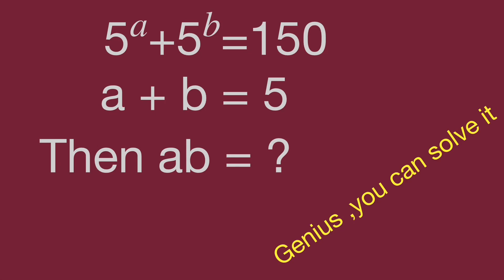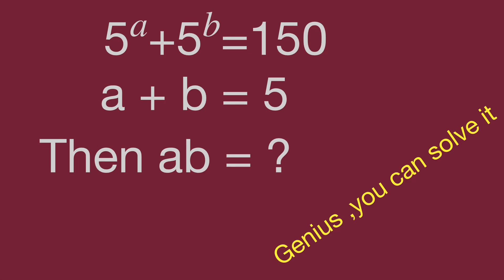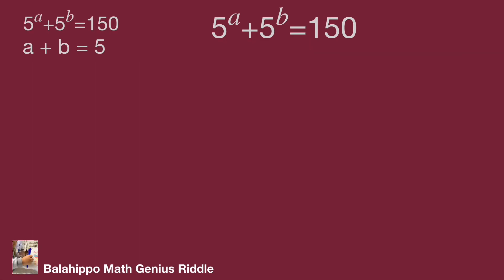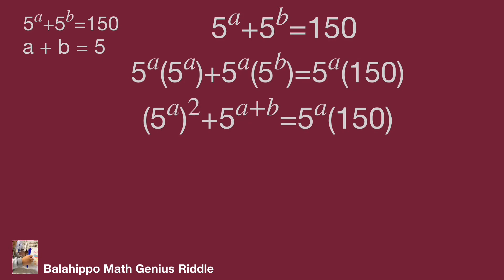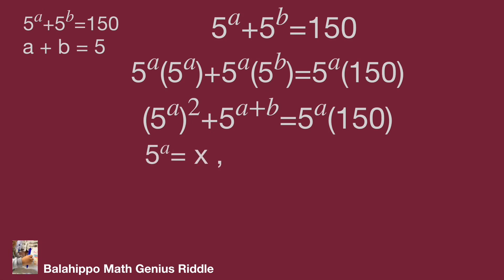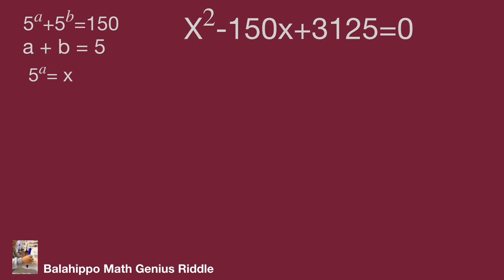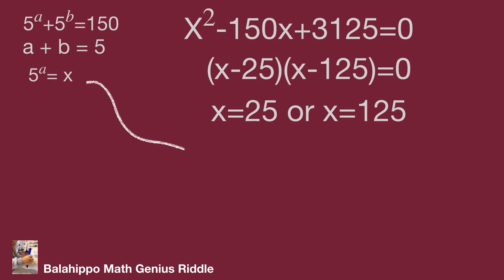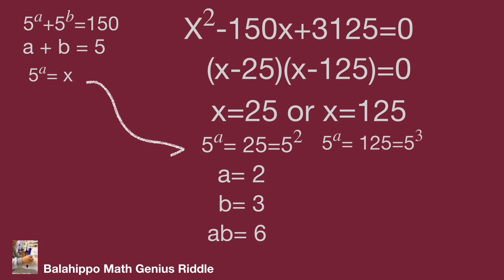Math Olympiad,find the value ab,by 5 power of a,math games,magic math ,algebra.Genius,can solve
Math Olympiad  question . Learn how to find the  value ab. using magic math  from 5 power of a and 5 power of b , to find the value ab, use basic math operation, algebra,to solve it.find  Step-by-step explanation by Balahippo math genius riddle.
أولمبياد الرياضيات

math game # math puzzle game # fun math puzzle
أولمبياد الرياضيات
nice algebra problem
# Mathematik
môn Toán
rompecabezas de números mágicos
math games